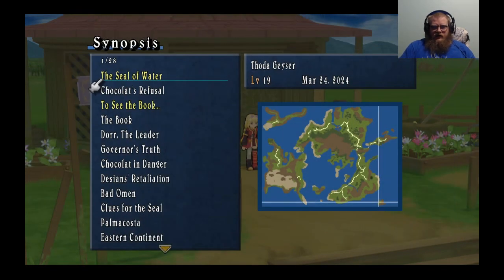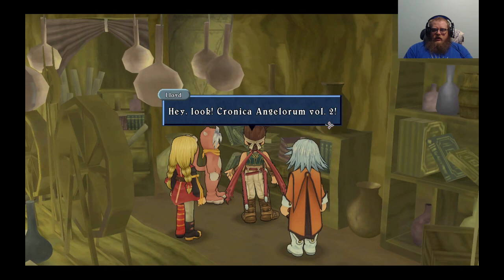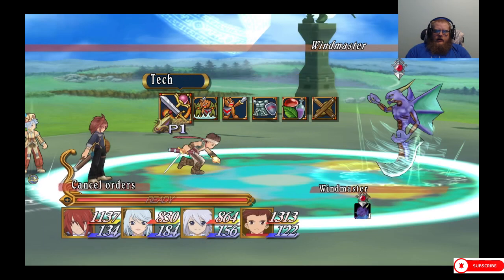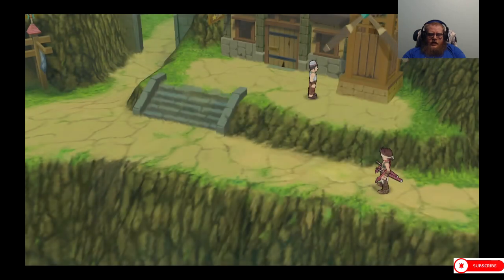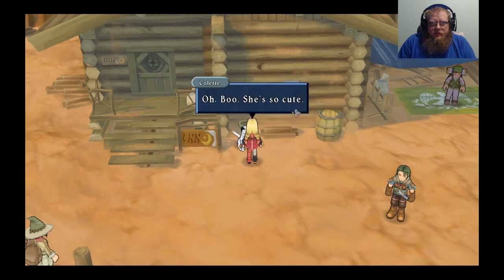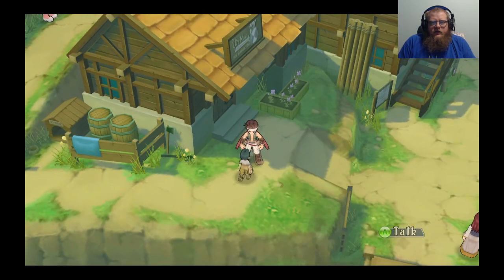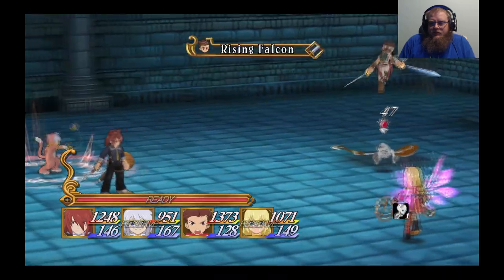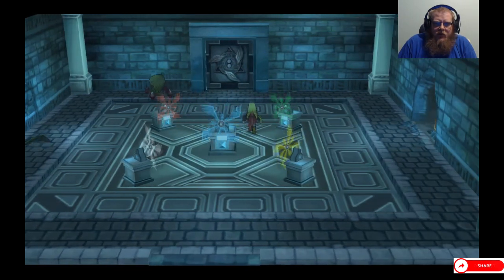Tales of Symphonia Episode 8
Howdy All,

Welcome back to @lovettgamez! On today's episode we will be playing some Tales of Symphonia. This was one of my favorite games from my childhood.  Have a great day!  @lovettgamez!

Chapters:
0:00 Intro
0:34 Main Video
1:29:30 Outro